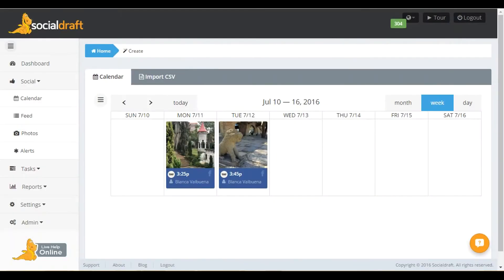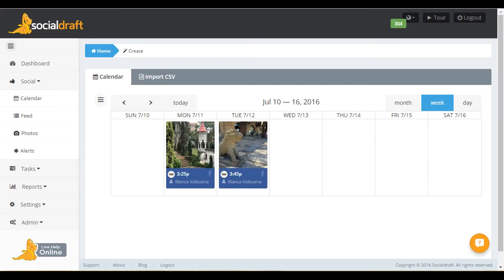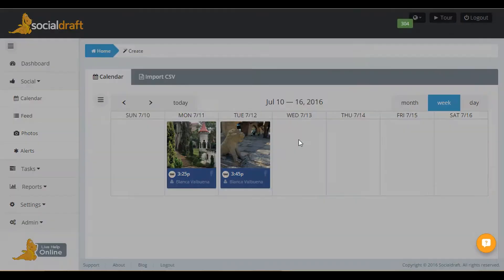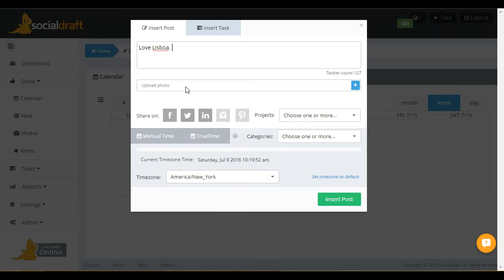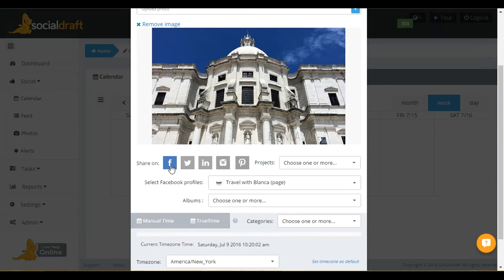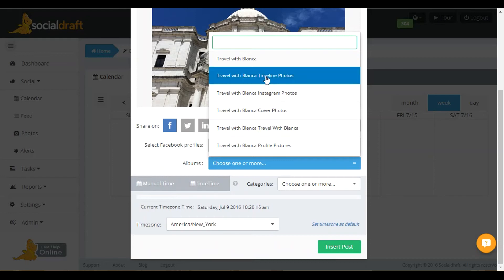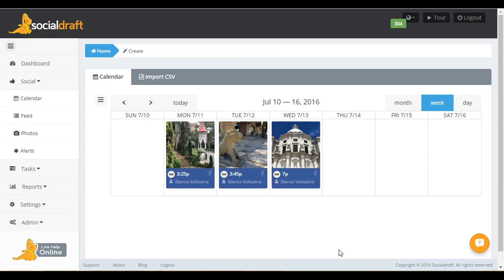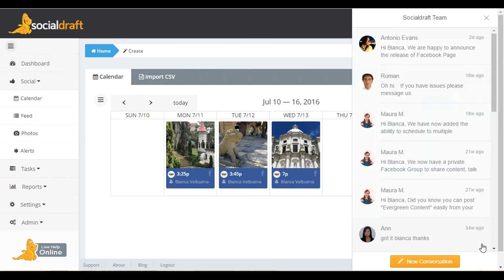How to add a Facebook Post to an Album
You can now schedule post for Facebook business pages and associate them with that page's Facebook albums.

It's quite easy to do.

1. Click on the date you want the post to publish.
2. Enter your write up.
3. Add the image.
4. Select the Facebook page you want this to publish to.
5. Select the album you want it to be associated with.
6. Categorize it (optional)
7. Select the date and time you want it to publish.
8. Click "Schedule"

That's it. If you have questions about this and all of Socialdraft's other features, go and open up a chat with one of our customer service agents.